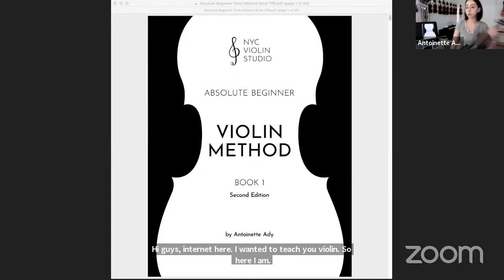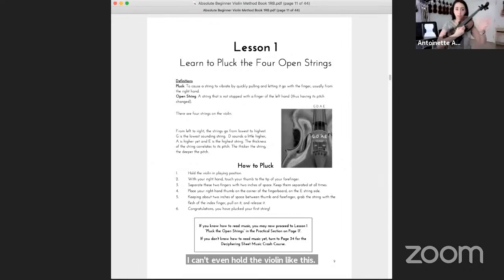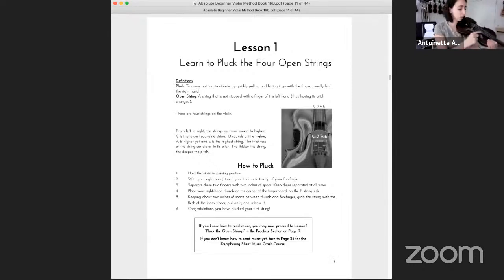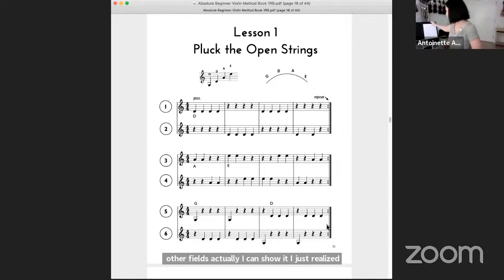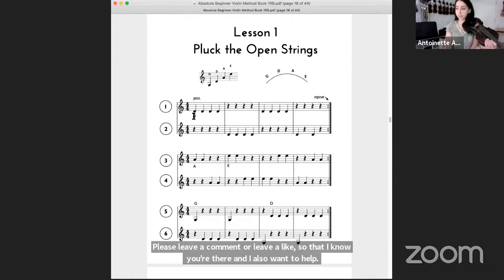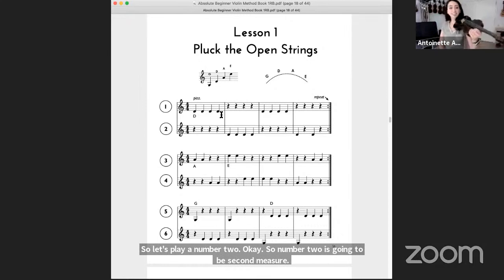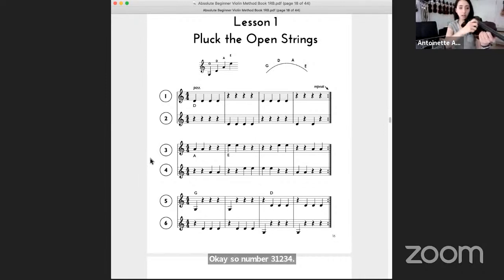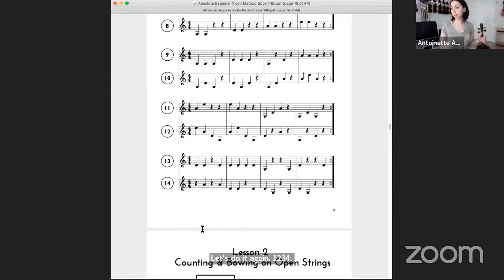Violin Lesson #2 for Absolute Beginners: How to Pluck & Learning the Open Strings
Just starting out on violin? This lesson will teach you how to pluck (known as pizzacato) and what the 4 open strings are.

Just starting out on violin? Watch Lesson #1 to learn how to properly hold the violin in playing position. Once you've gotten that down, it's time for the next step, learning how to pluck.
Plucking, or, pizzicato, as it is formally known, is one of two ways to play the violin. The other way to play is to use the bow (formally termed arco.)
To pluck the violin, you are going to use your right index finger. Use the flesh (pad) of your finger, not the nail. Pluck about an inch and a half higher than the end of the fingerboard (meaning, in the direction closer to the scroll).
This is also a great time to learn your open strings. "Open" means you are not stopping the string with a finger from your left hand. It's just the sound of the string, as-is.Practice this lesson to master the 4 strings on the violin. Spend about a week on it (or perhaps slightly less, if you get it down quicker), and then advance on to the next lesson! Happy Practicing!